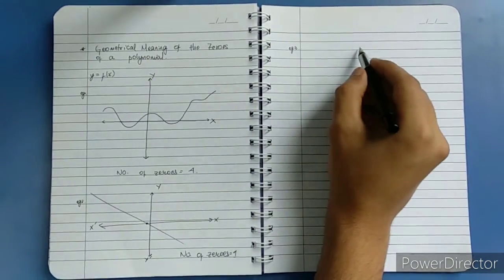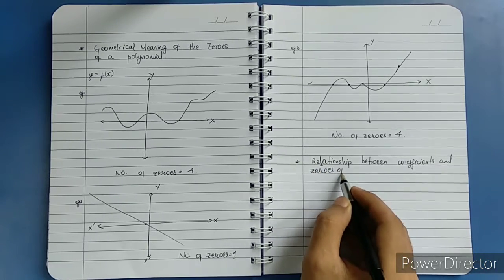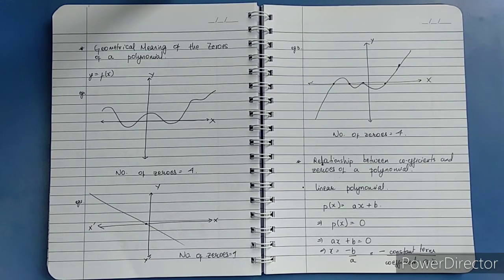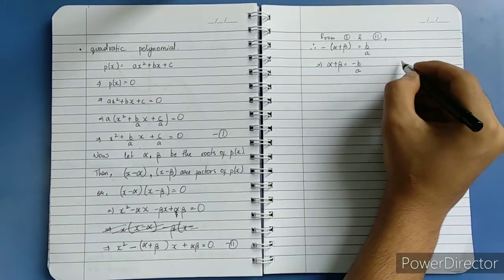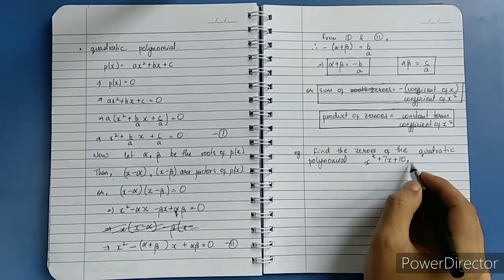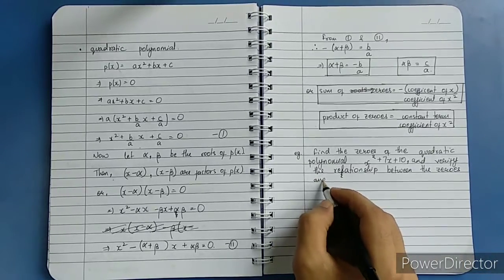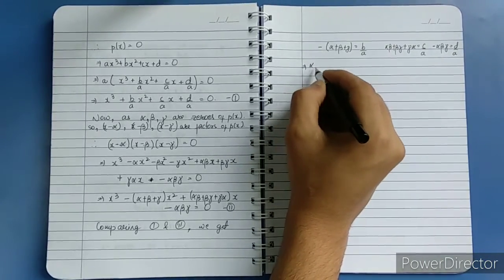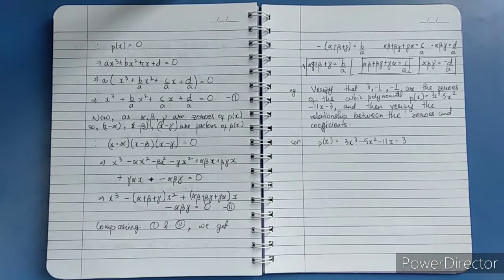Polynomials (2/3) | Class 10 | CBSE